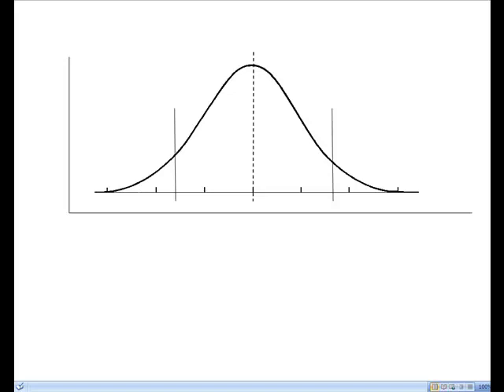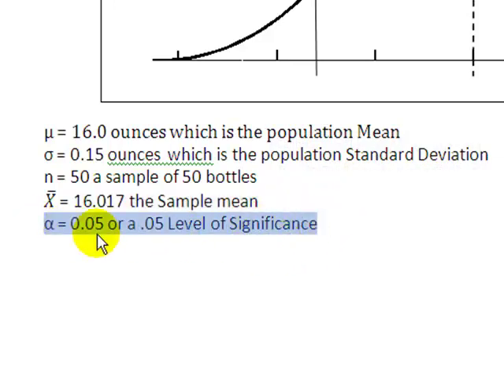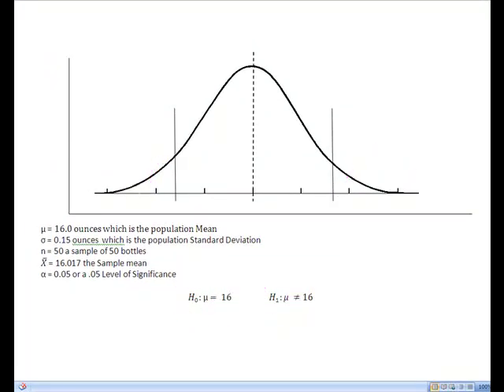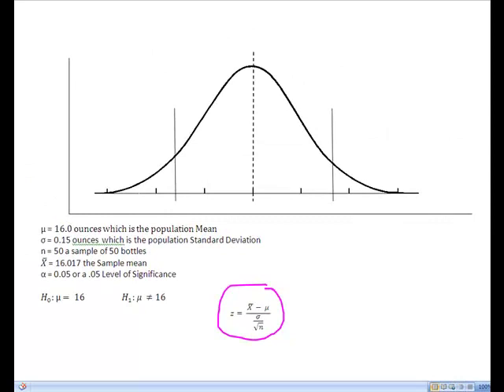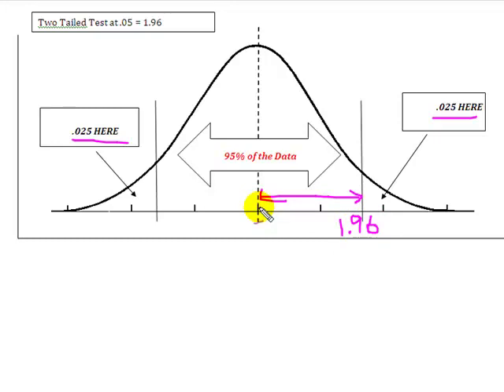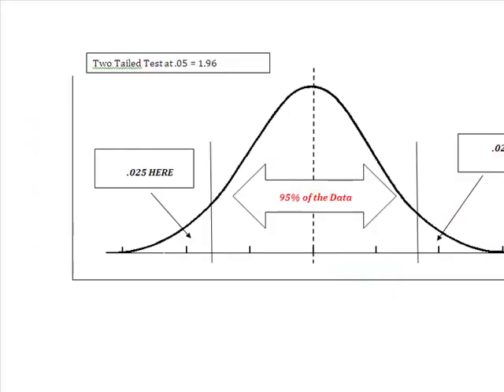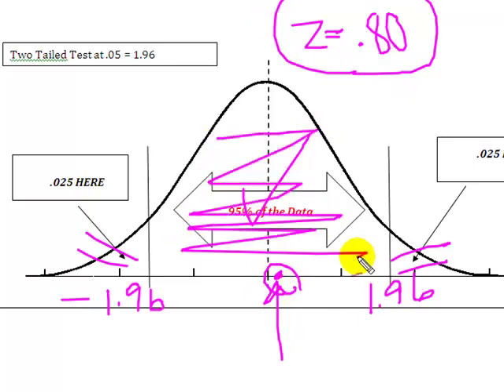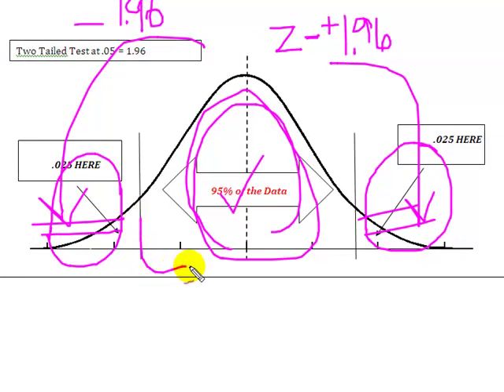Self review 10-1 Chapter 10 BUS220.mp4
Self review 10-1 from Chaoter 10 for BUS220